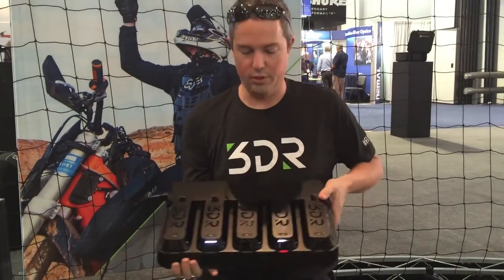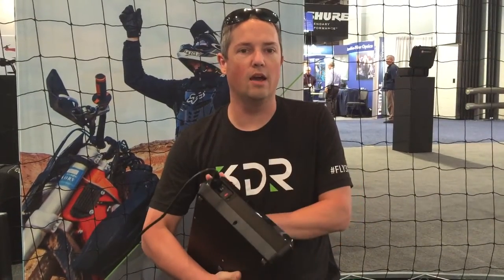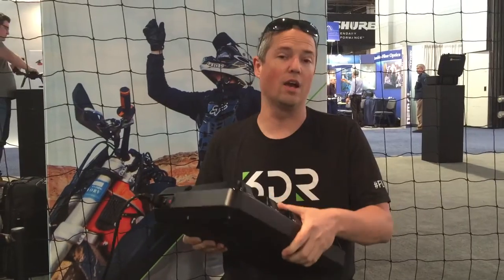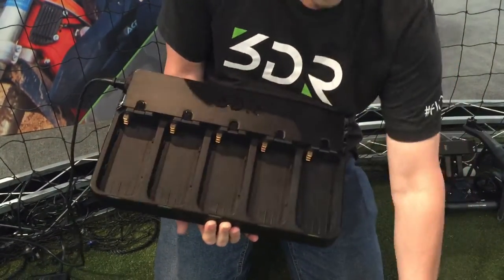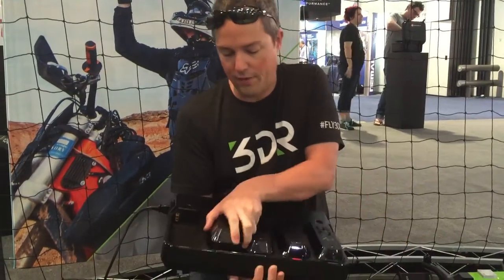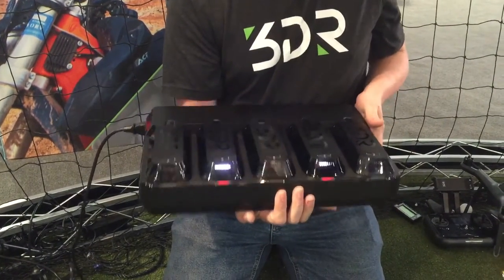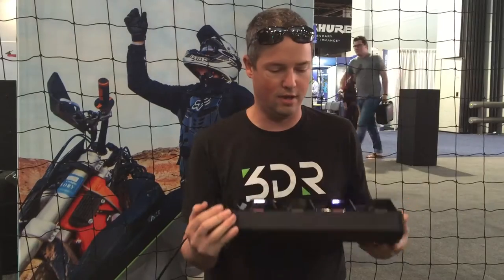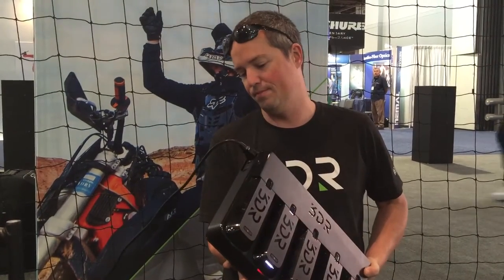2016 NAB Multi bay Charger